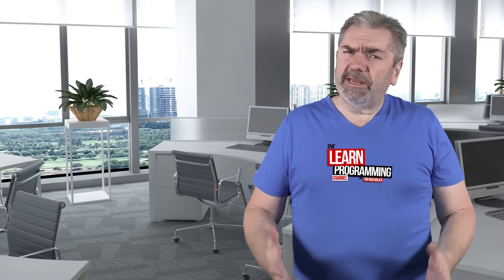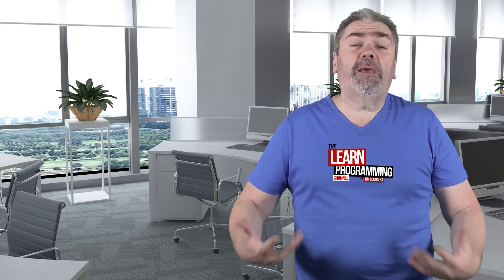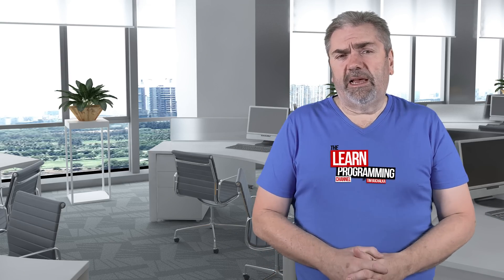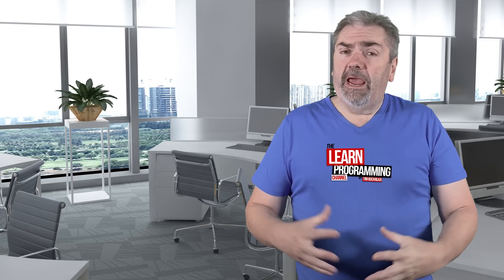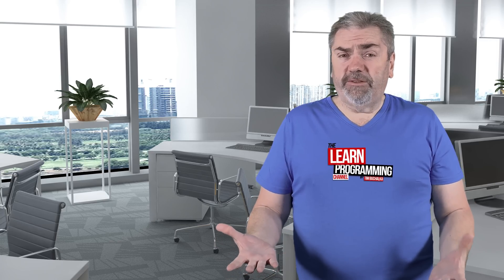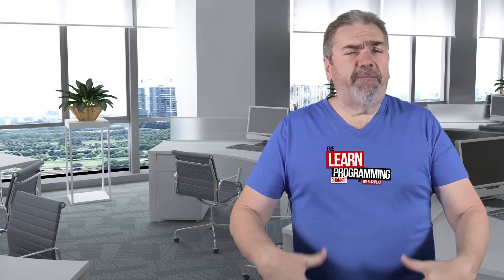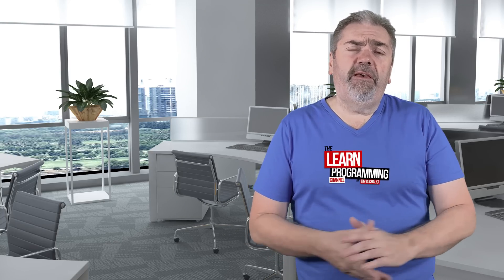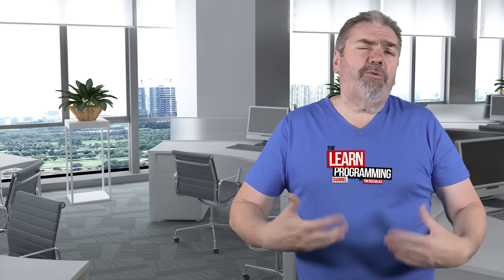What Courses to Study to Learn Java and Become a Java Developer?